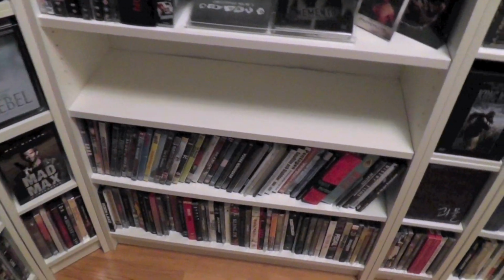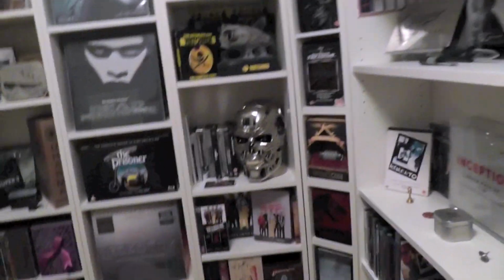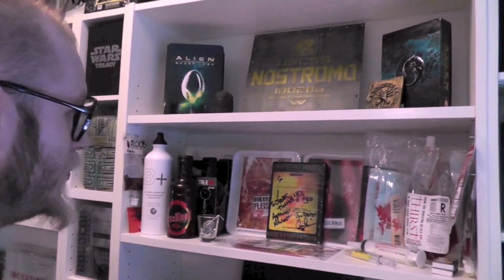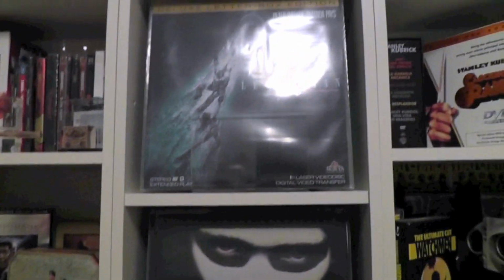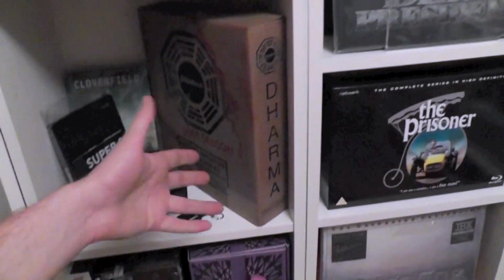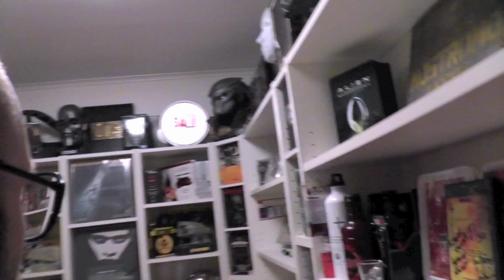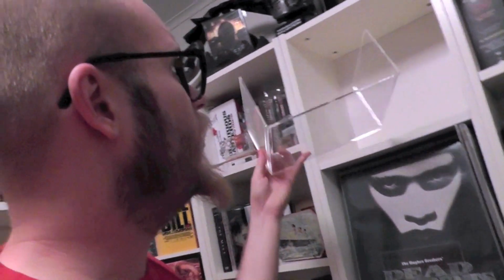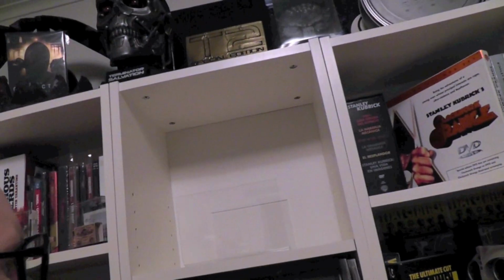DVD-Room Overview | March 2012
A look around the DVD-room after some new re-arrangements.